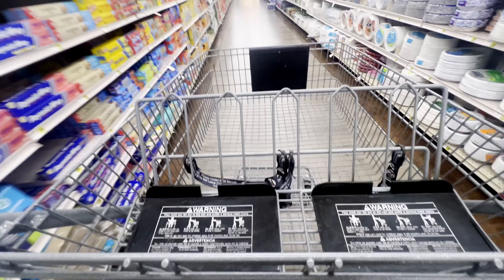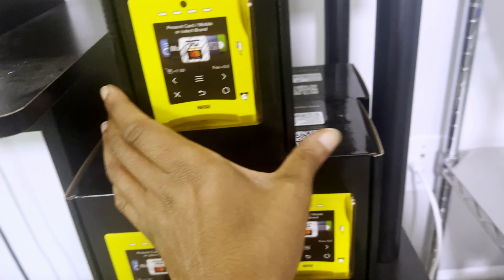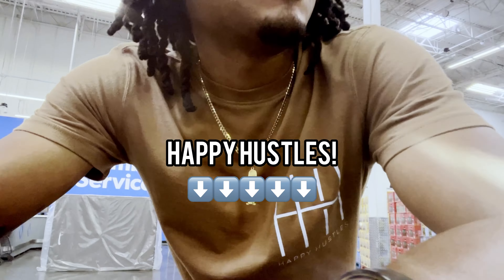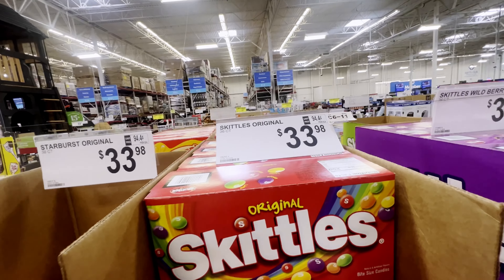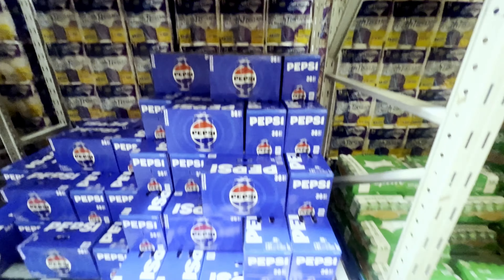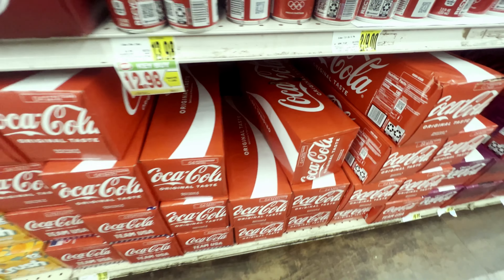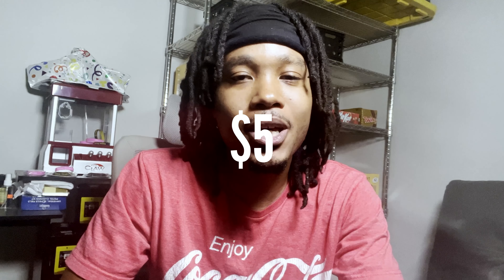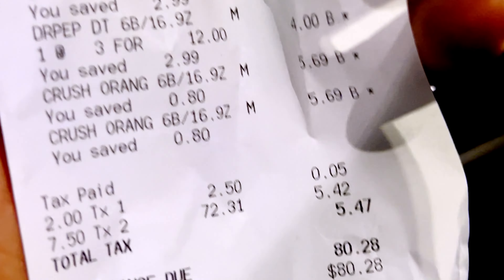How Much Profit Each Product Makes In My Vending Machines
How much profit does a vending machine make? Come shopping with me to get products to go in my vending machines. I will show you how I find the best deals and I will also show you how I calculate the profit that is made from each and every product that sales.

And for any questions, I'll be happy to meet you in the comments. Happy Hustles! 🤑👇🏽💸

Email Club:
Join the Pristine Vending Email Club to stay In touch. I’ll be releasing new ways for us to communicate soon.